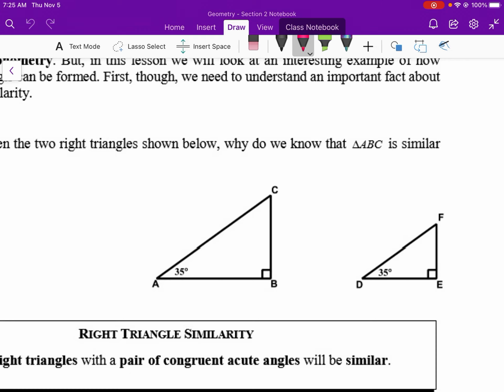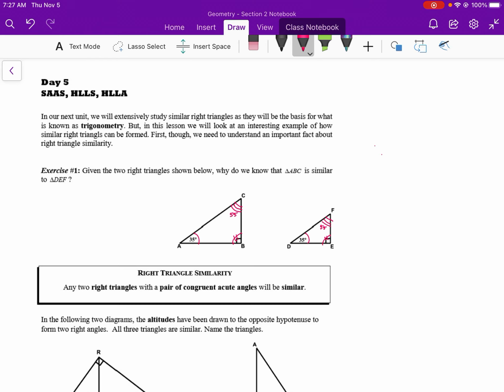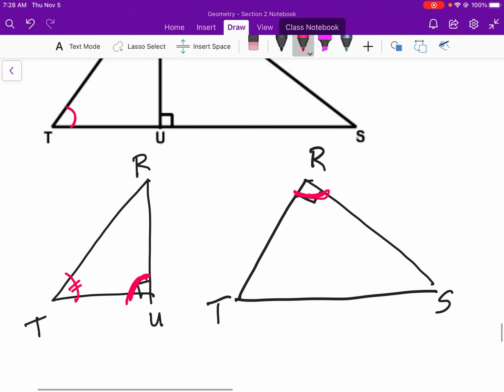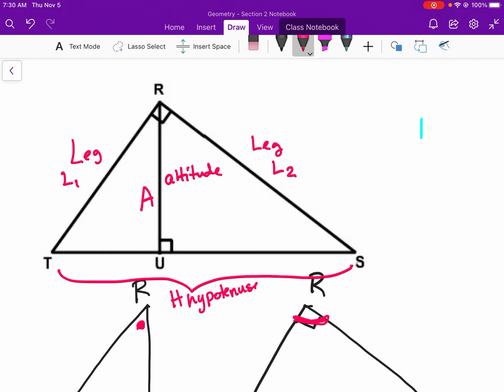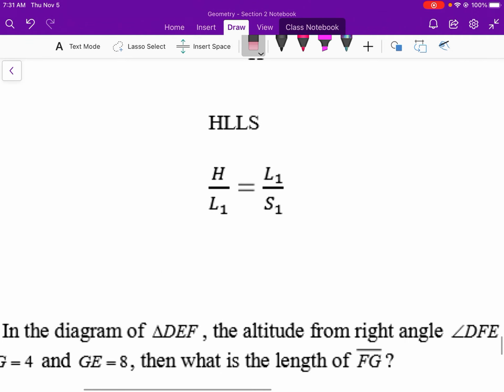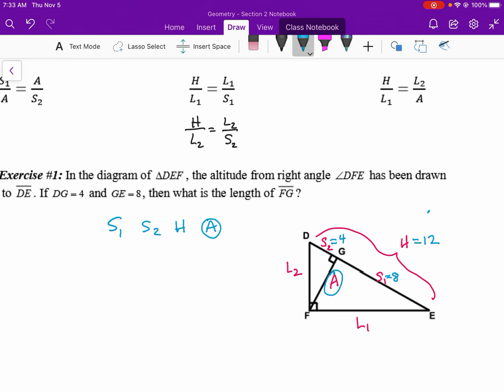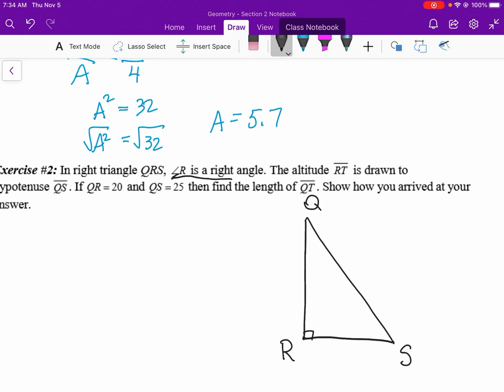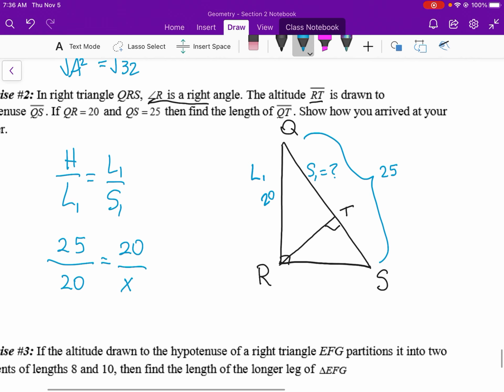Geometry Day 5 SAAS, HLLS, HLLA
Right triangle similarity